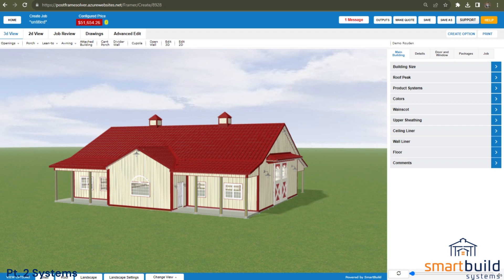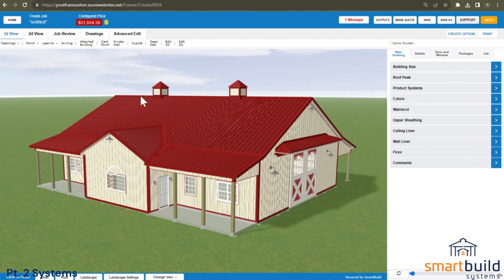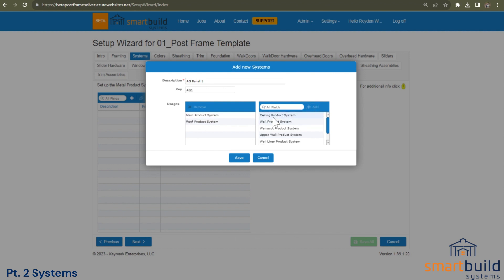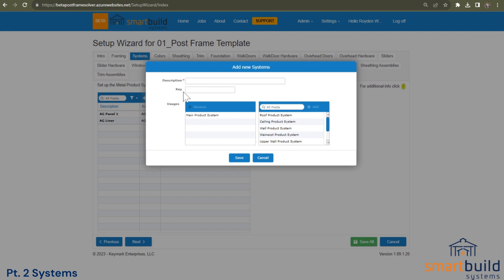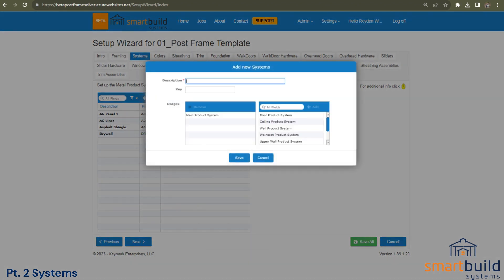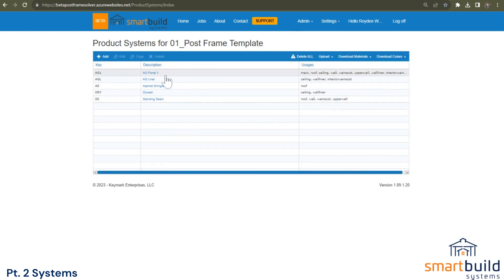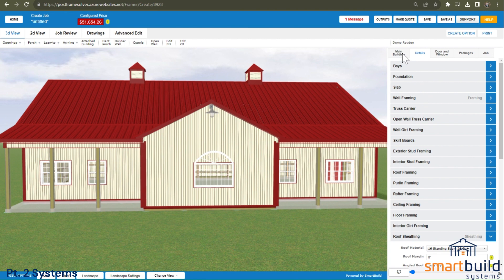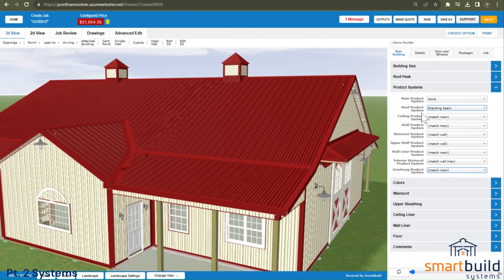Smartbuild Implementation: Part 2_ Systems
Identifying the different systems or product classes you will need to create, to help organize sheating and trim part. Smartbuild will then recognize what trims are used with which panel.